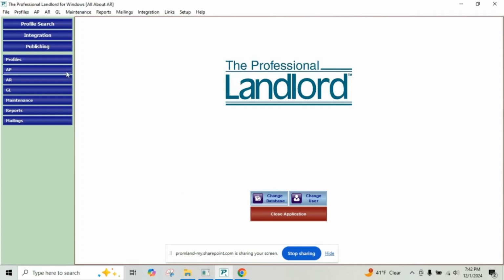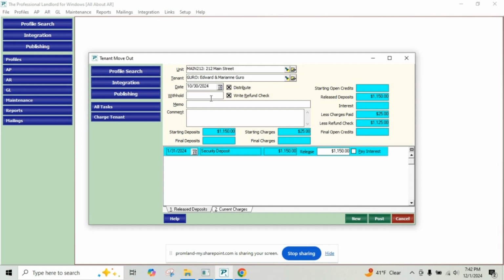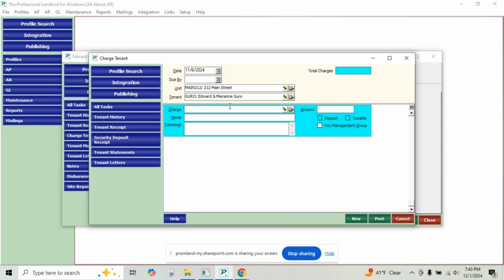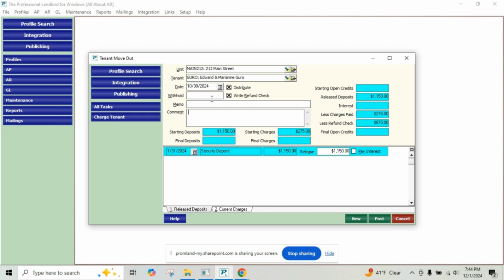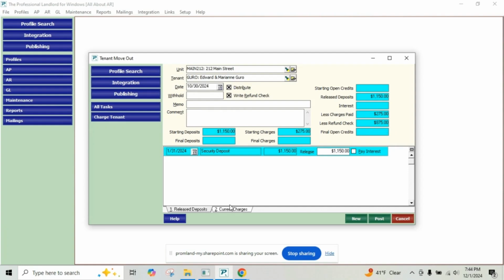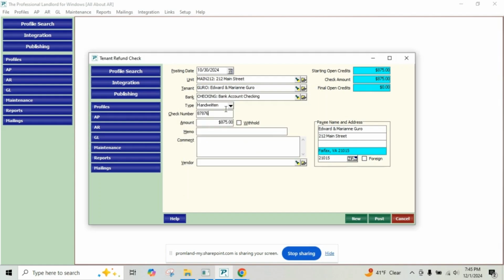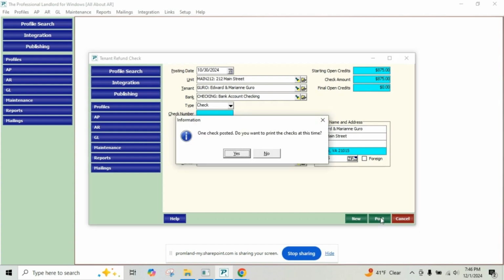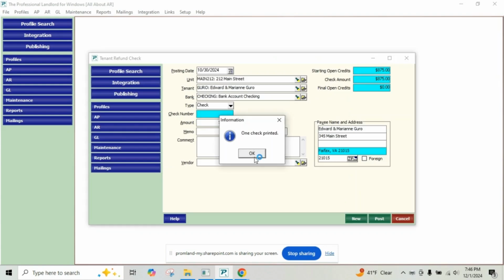Tenant move out procedures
Tenant move out procedures in Promas